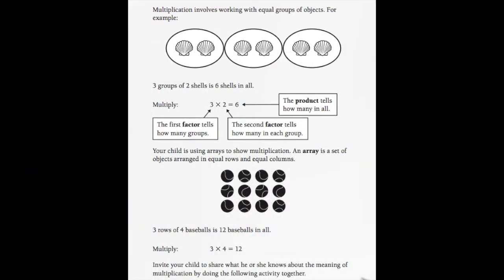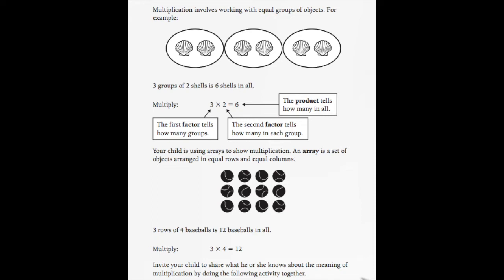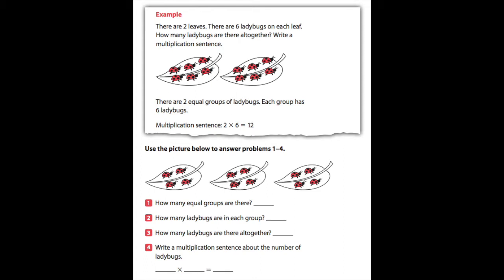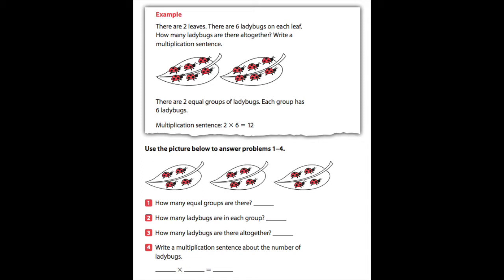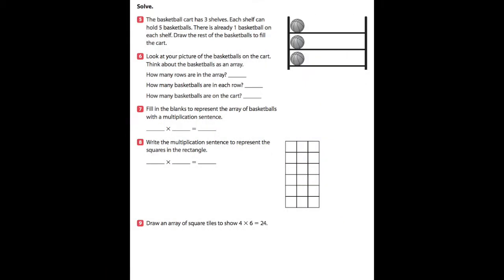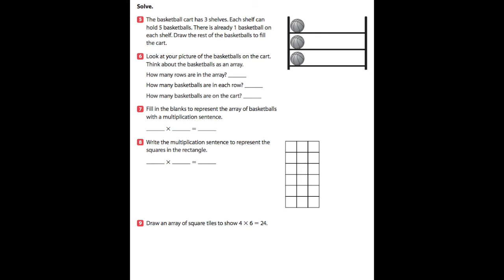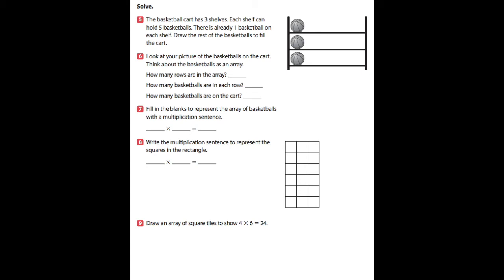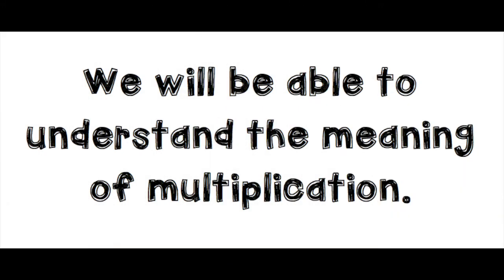April 24, 2020-Math-Carver